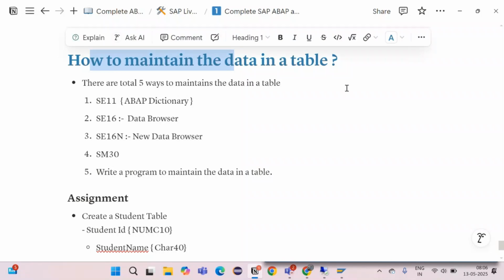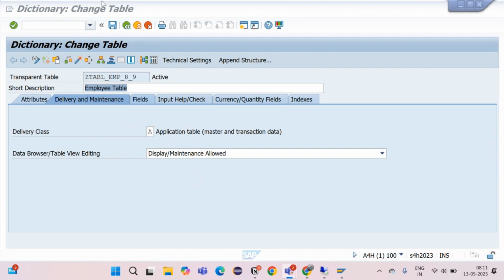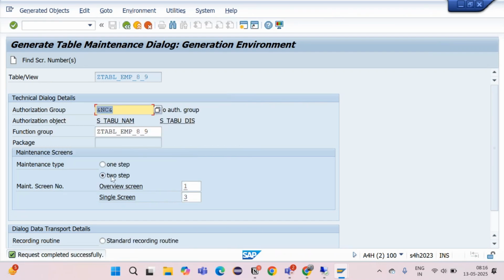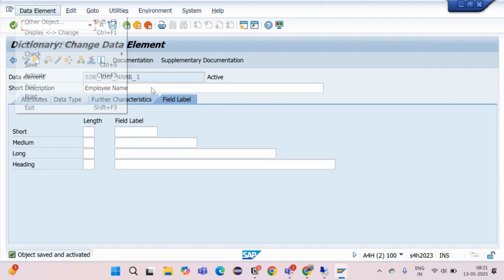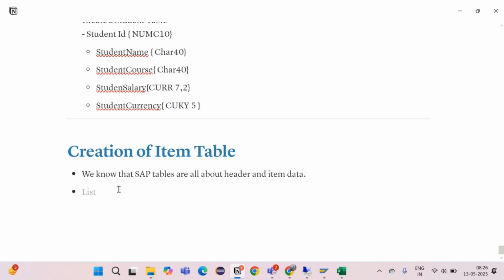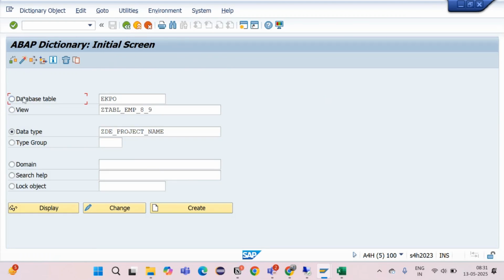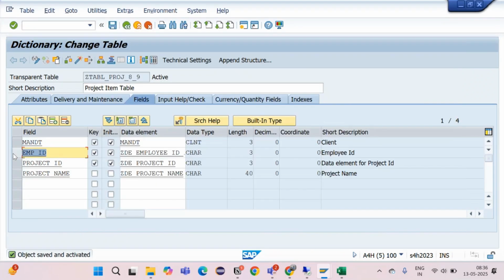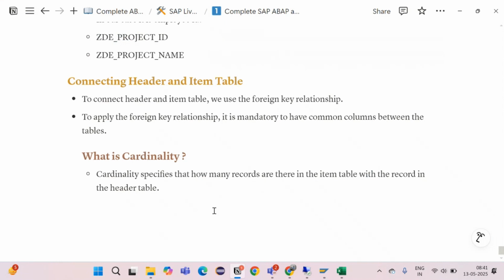3. TMG in SAP Table, Item Table Creation, Foreign Keys, Cardinality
📚 In this exciting session, we dive deep into some of the most essential concepts for any ABAP developer:

🧩 Table Maintenance Generator (TMG) – Step-by-step guide to create and maintain SAP tables with ease!
📦 Item Table Creation – Understand the structure and logic behind header–item relationships.
🔗 Foreign Keys – Learn how to create foreign key relationships to ensure data integrity and proper linkage between tables.
🔢 Cardinality – Master the concept of One-to-One, One-to-Many & Many-to-Many relationships in SAP!

💡 Whether you're a beginner or brushing up your skills, this video will give you crystal-clear insights into table relationships and maintenance in SAP ABAP!

🎯 Your Complete SAP ABAP Mastery Series Starts Here!
📺 Watch now and take a leap forward in your SAP journey!